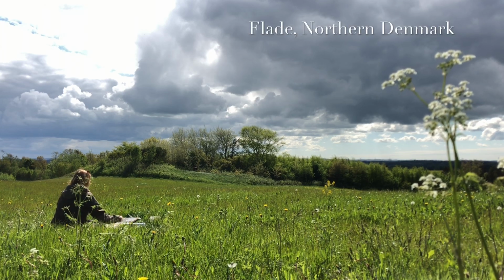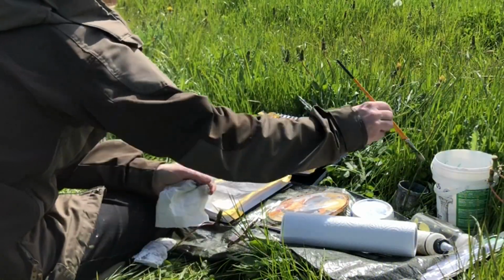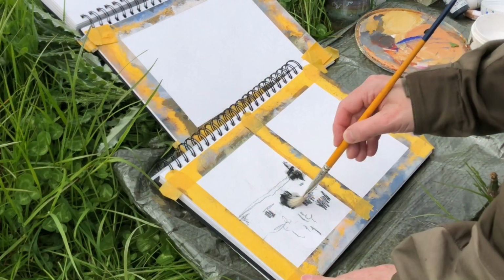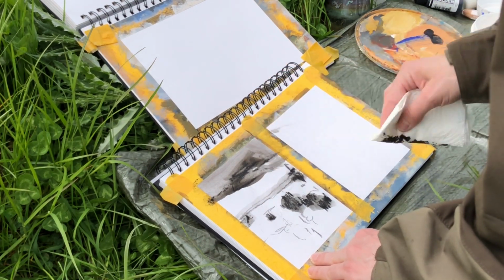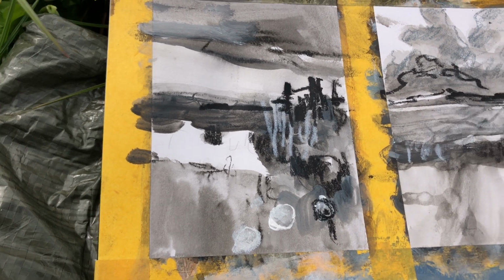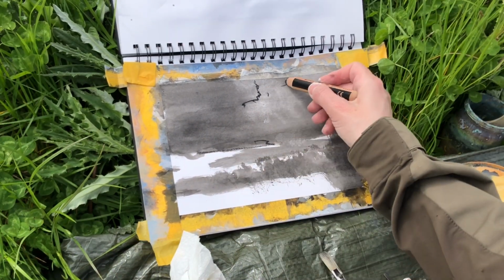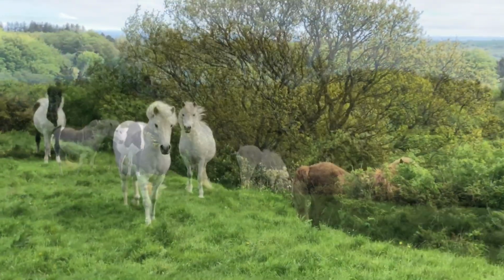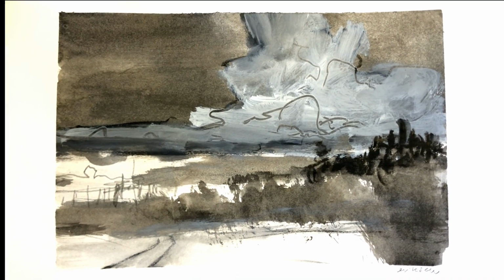How I Find Inspiration For My Abstract Landscape Paintings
►► Get my FREE GUIDE - 5 Proven Ways To Loosen Up Your Painting Style

As a little girl I grew up in the countryside surrounded by trees and fields. Since then nature and the surrounding landscape has been an important source of inspiration for my artwork.

Nearly every day I go on a walk and often I bring along my sketchbook. Today I would like to invite you along with me on one of these walks and show you where it all began. I'll show you what I look for when outside and how I let the environment and surroundings inspire my work.

I love to bring my sketchbook and paints outdoors and paint from nature. I also take a lot of photographs - but nothing compares to the sketches and small studies made outside directly from nature. Somehow I always end making work that is more unique than anything I could have come up with on my own back in the studio. Sketching is a way for me to bring nature back into my studio.